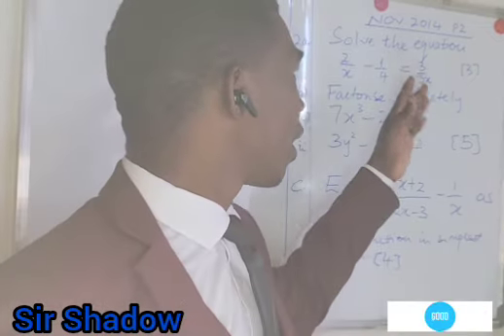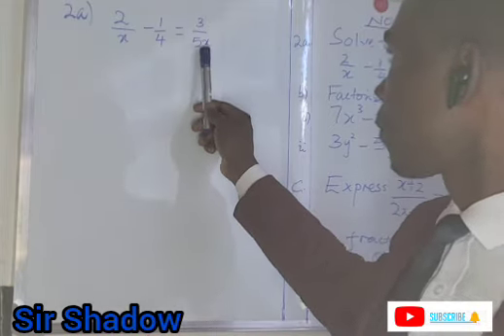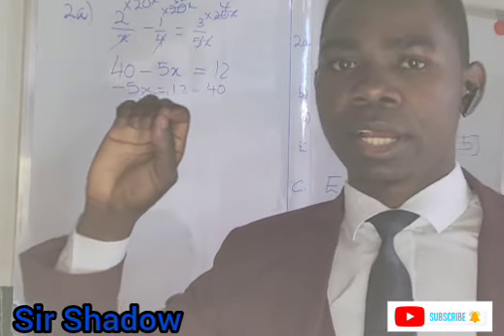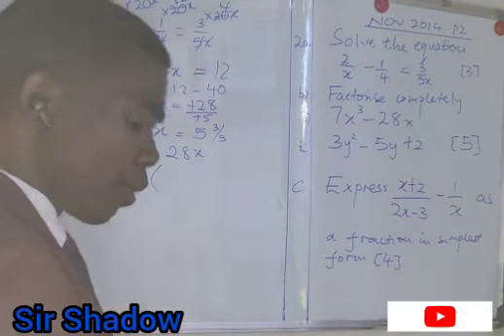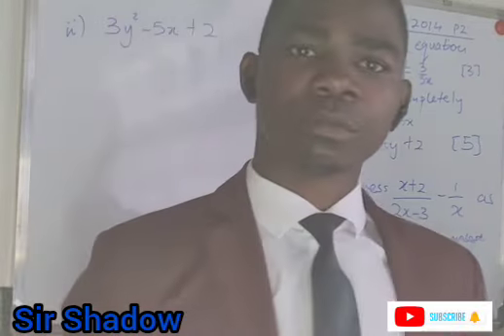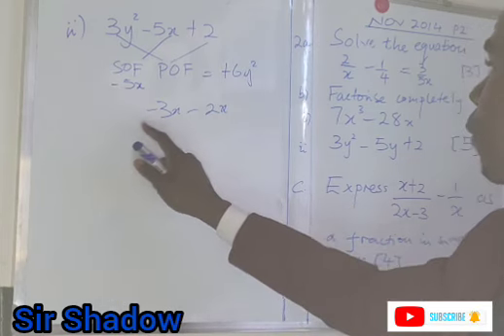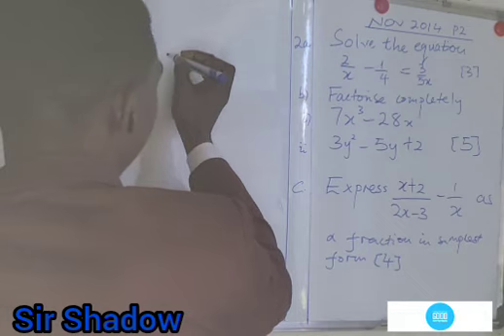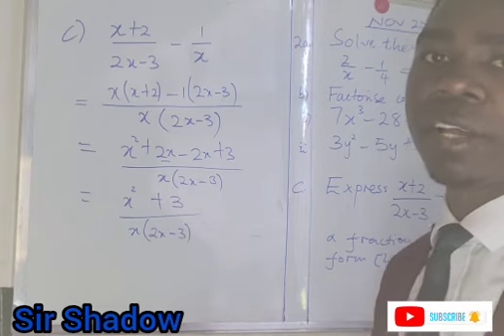O'LEVEL NOV 2014 P2 REVISION [QN 2]